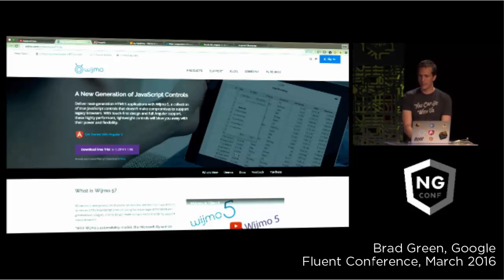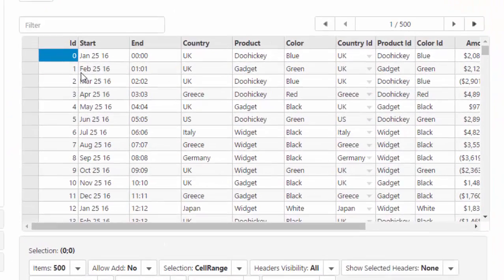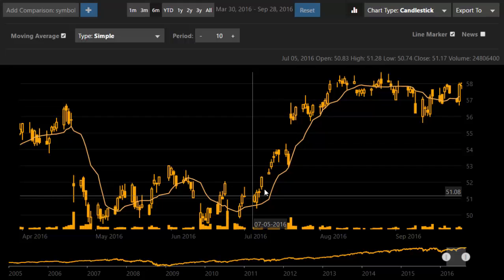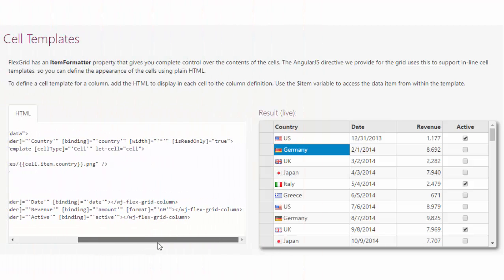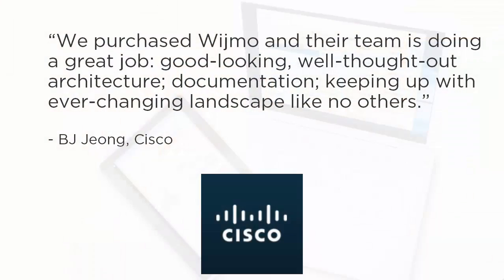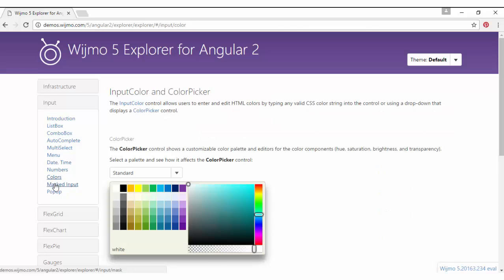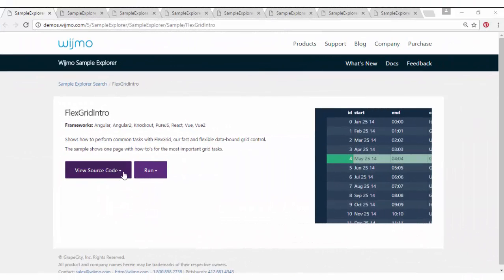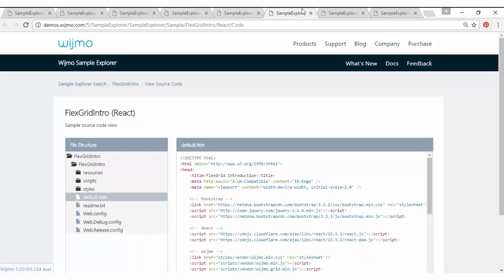Wijmo UI Controls and Angular 2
Chris Bannon, product manager of Wijmo's JavaScript UI controls, discusses the product's long relationship with Angular 2 and flexibility in working with interops.